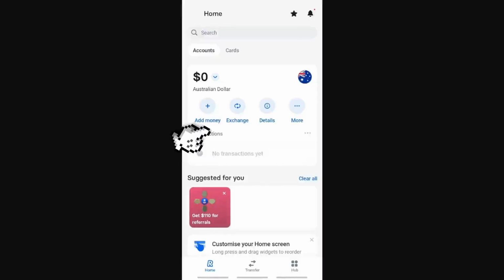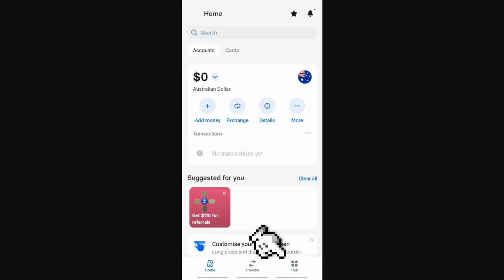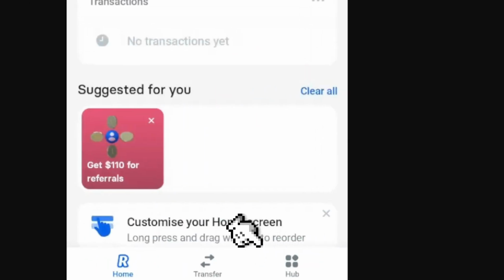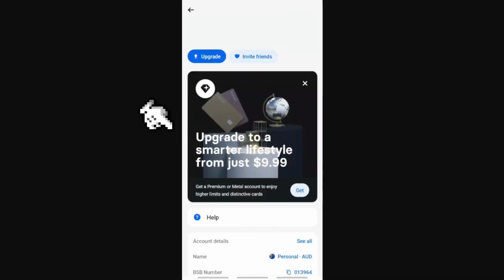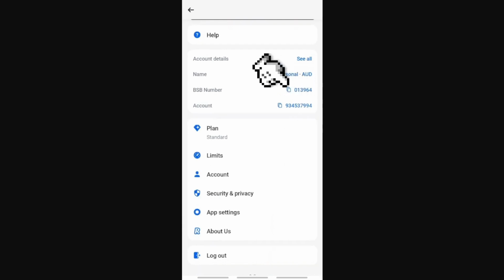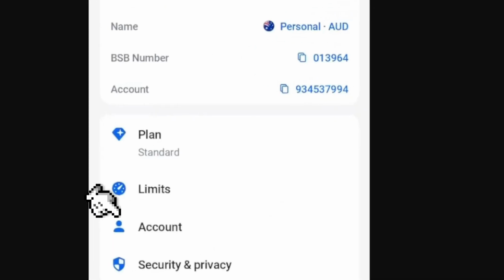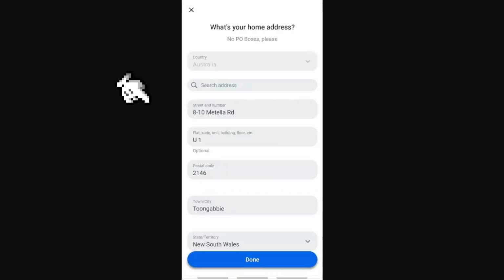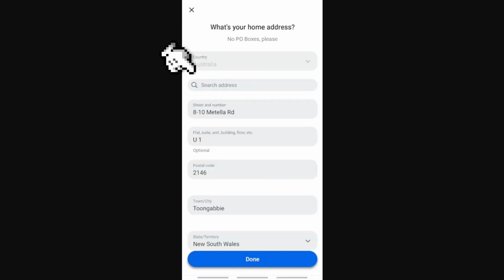How to CHANGE COUNTRY and ADDRESS on REVOLUT (Step by Step)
I teach you to how to change country and address on revolut

In this video you will learn how to:

— how to change country on Revolut
— how to change address on Revolut
— update address in Revolut app
— change residence country Revolut
— edit personal details in Revolut
— How to change your country and address in the Revolut mobile app
— Step by step update Revolut address and country information
— Solution if Revolut doesn’t let you change your country
— Fix issues updating address or country in Revolut
— How to move your Revolut account when relocating to another country